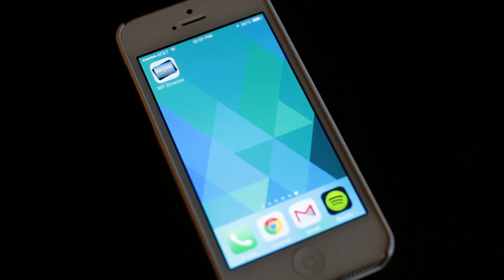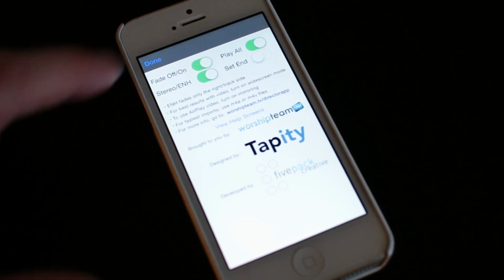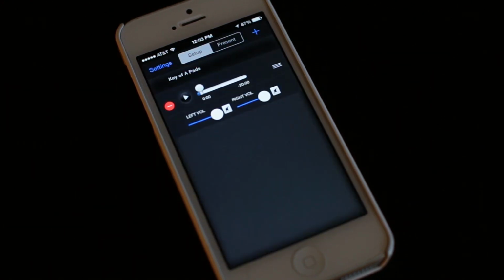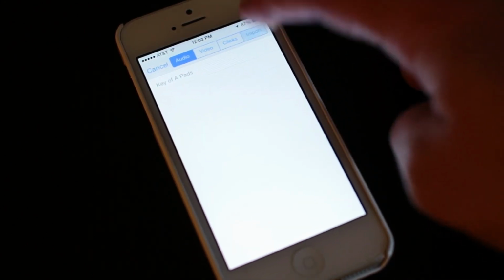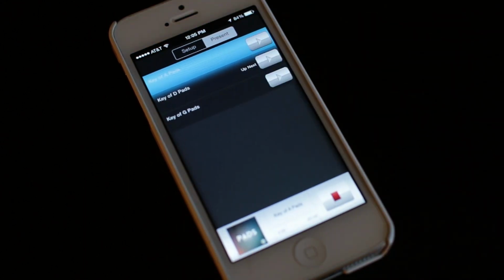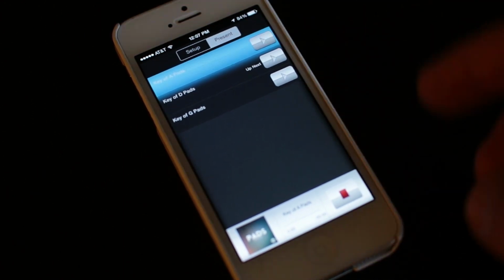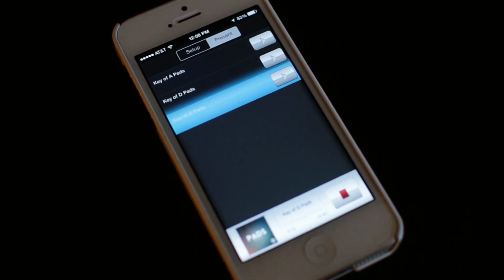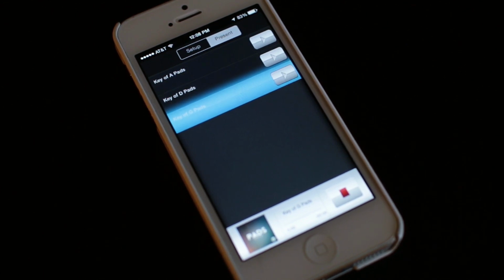How to Play Pads (and other audio) in Worship Team Director (iOS app)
Please note: I did not develop this app (WT = Worship Team, not Worship Tutorials), so unfortunately I will not be able to provide support for the app itself.